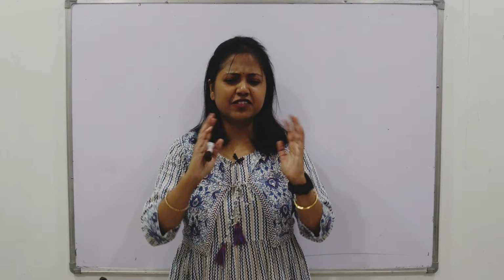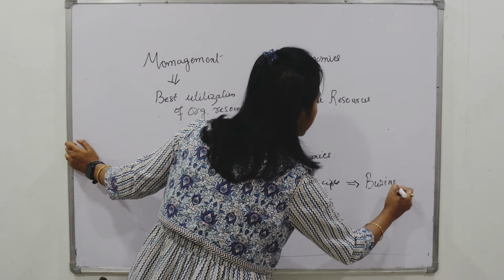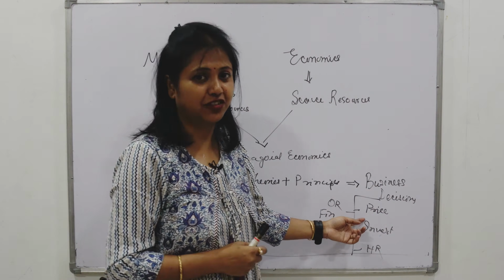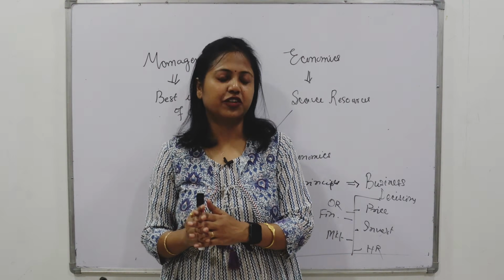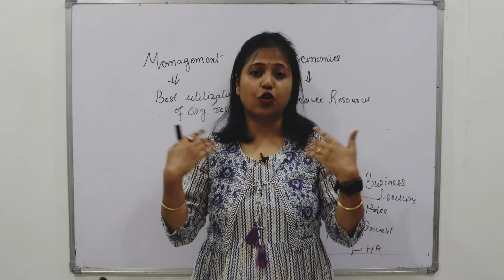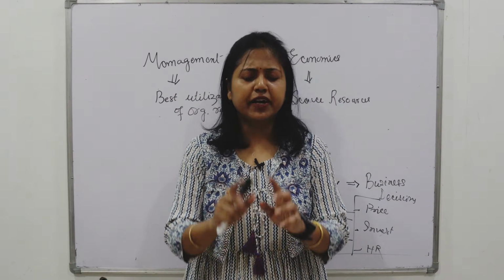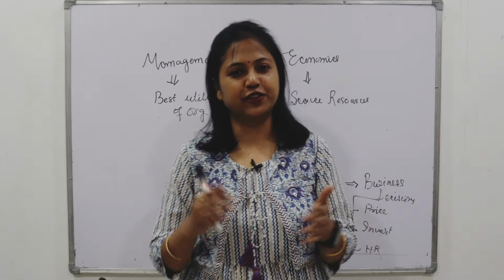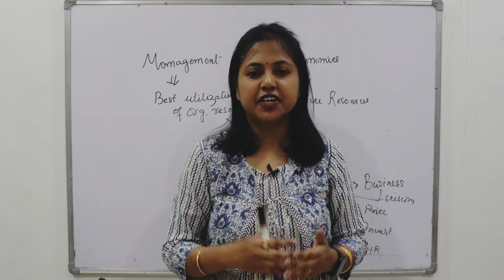Introduction to Managerial Economics / Microeconomics and Macroeconomics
This video provides an introduction to Managerial Economics.
It also explains two fundamental concepts in economics — Microeconomics and Macroeconomics— and highlights the key differences between them. Additionally, the video offers a historical overview of the evolution of both microeconomics and macroeconomics.